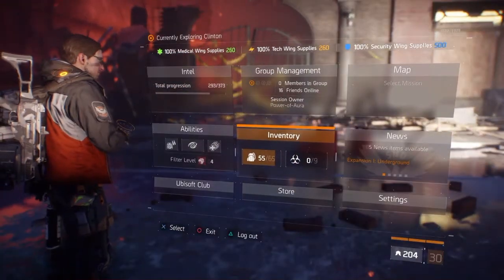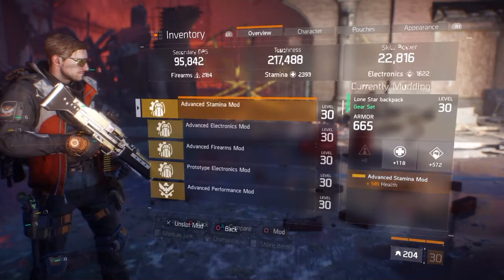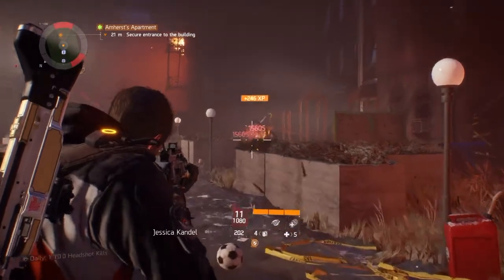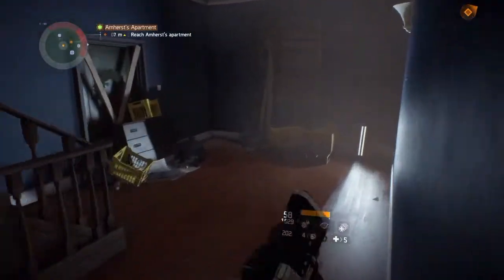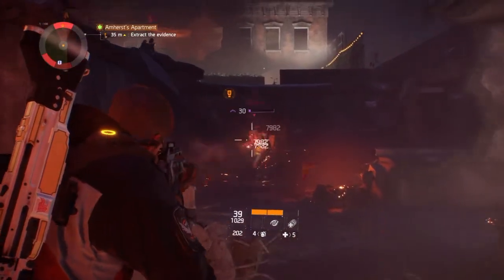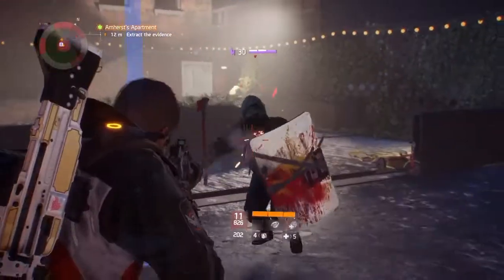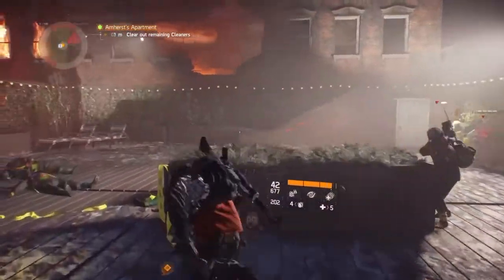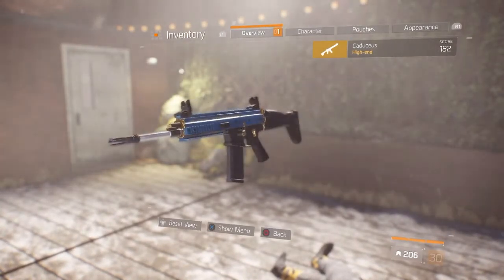Grinding For The Caduceus Finally Pays Off! - The Division Gameplay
After nearly a 2 week grind, I finally got the Caduceus assault rifle. Enjoy :)